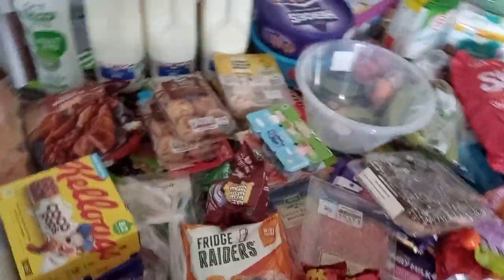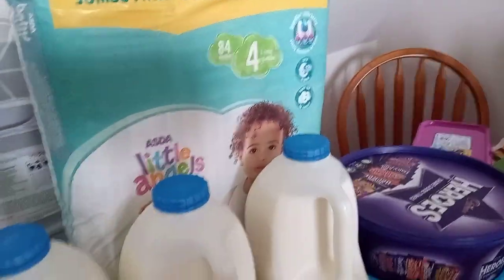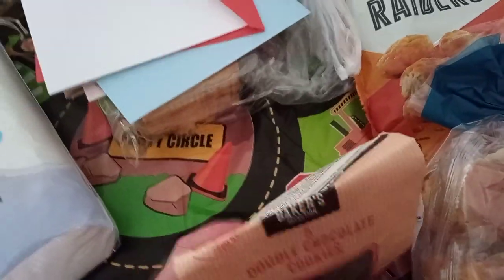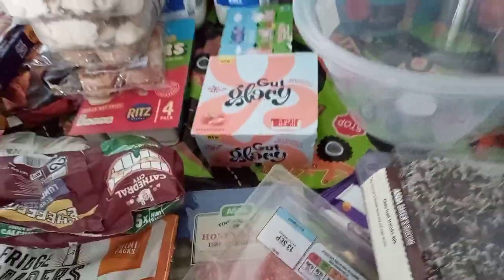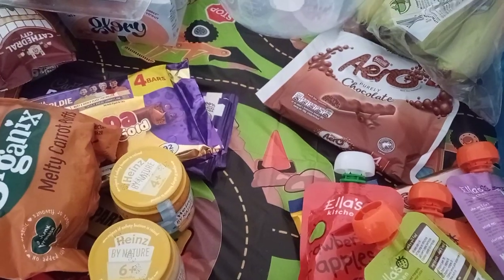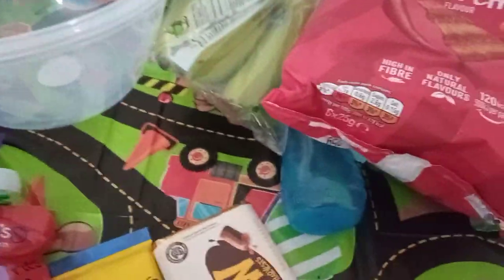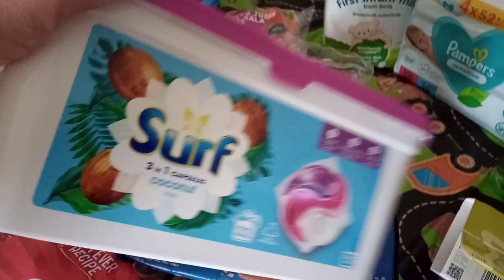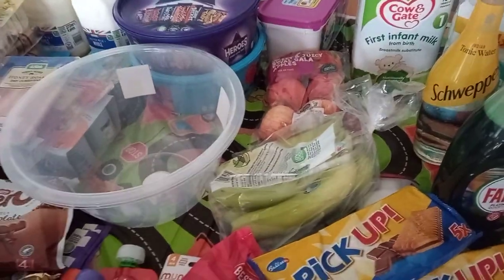ASDA Large Grocery Shopping Haul | Family of 4 | Cost of Living Crisis